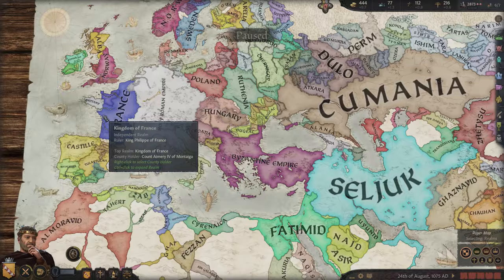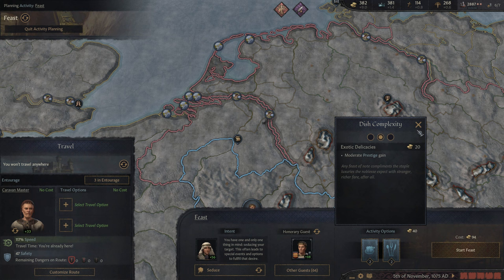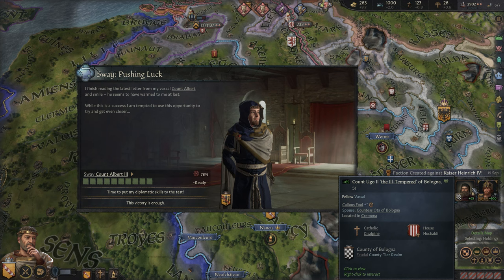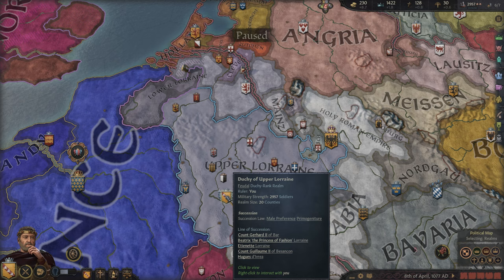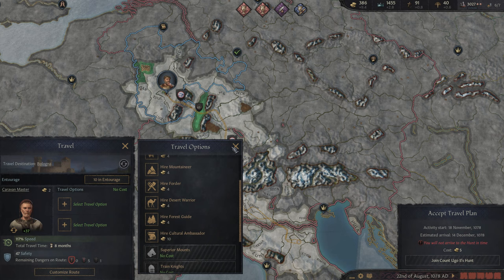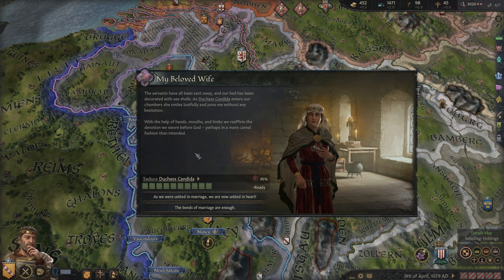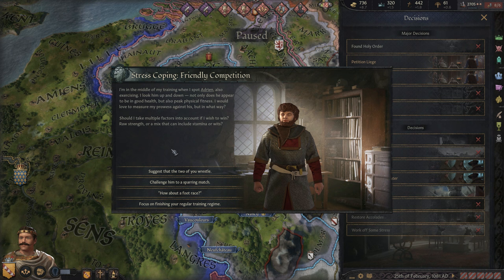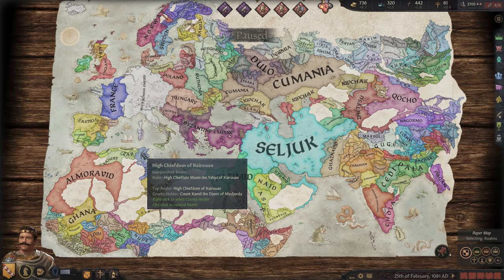Let's Play Crusader Kings 3 III Wards & Wardens | CK3 Gameplay Duke of Lorraine Roleplay Episode 4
Join me in my Crusader Kings 3 roleplay series as the Lorraine / Metz / Chatenois dynasty with the Wards and Wardens DLC.  We'll be starting as Duke Gerard / Gerhard of Upper Lorraine in the Holy Roman Empire.

Ashley N.M. Hyatt, Jeff Johnson, John Robinson, Clement, Cody Jannotte, & Lucia Aponte

Praetorian HiJynx | HD gameplay | playthrough | Crusader Kings 3 CKIII CK 3 CK III | Tours & Tournaments | Germany German HRE | How to Play tips